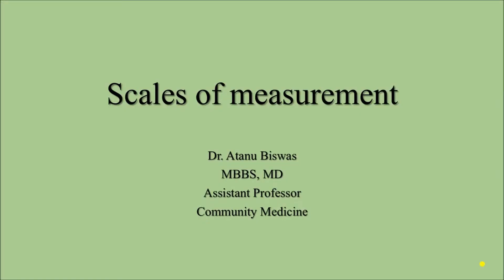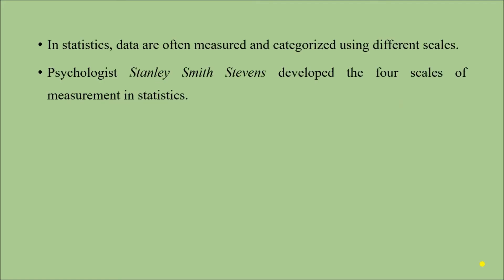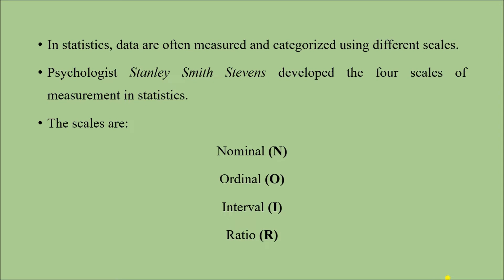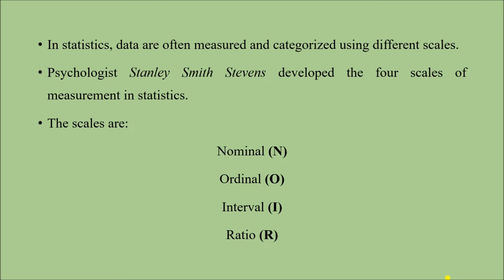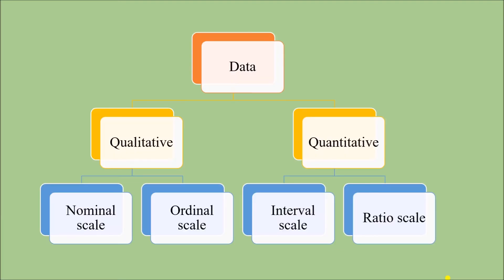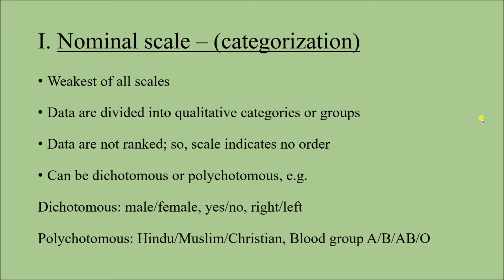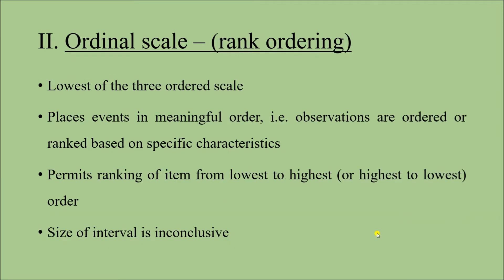Scales of Measurement | Basic Biostatistics | CMME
In today's video, we have discussed different scales for measurement, i.e. Nominal, Ordinal, Interval and Ratio scale